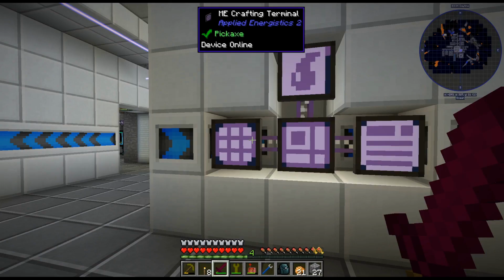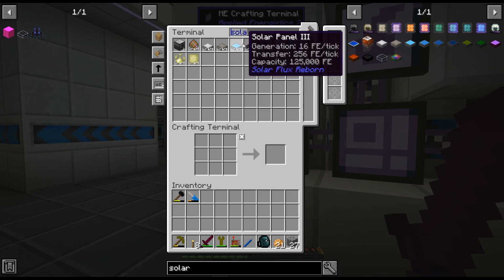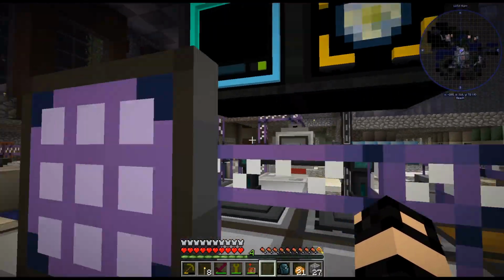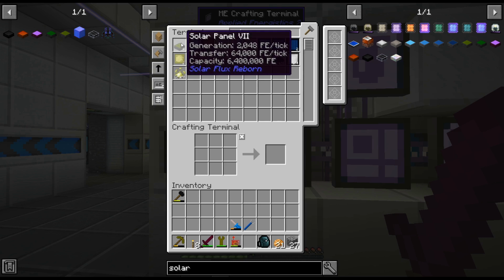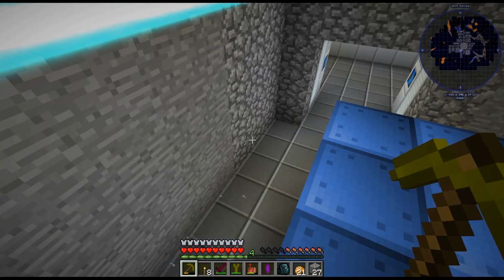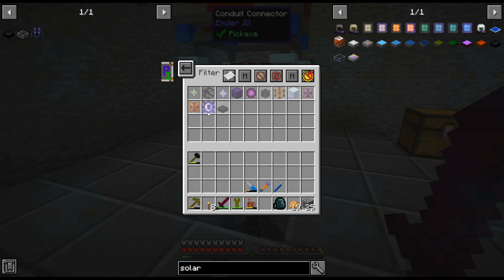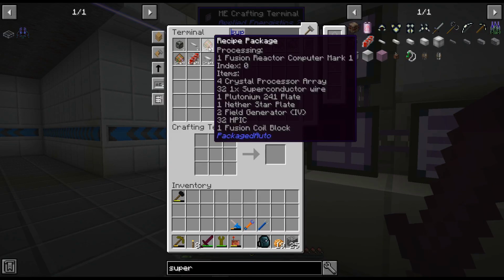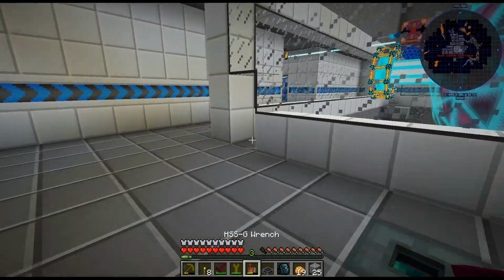Omnifactory - 104 - Neutronium Solar Panels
Last component left before the Tier Ten Microminer, the Neutronium Solar Panel.